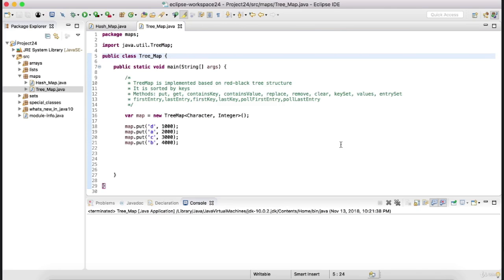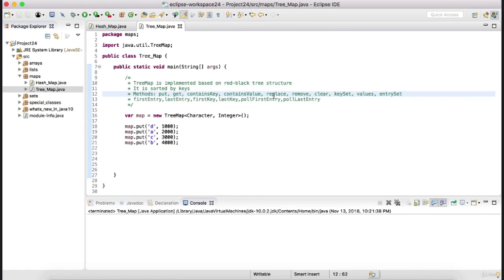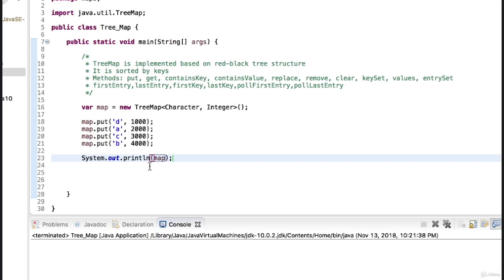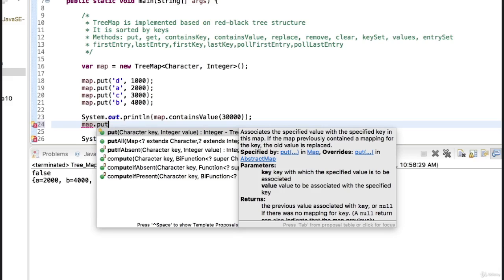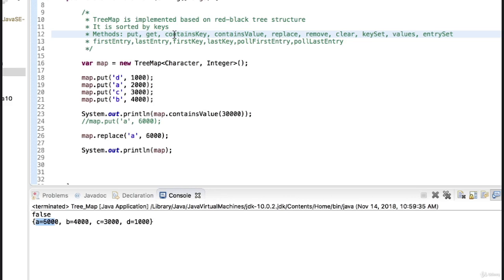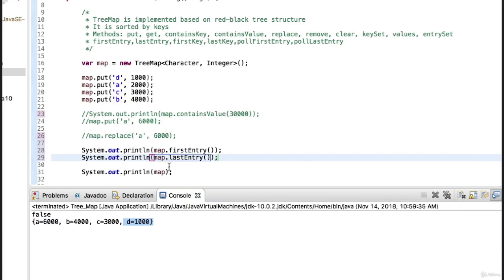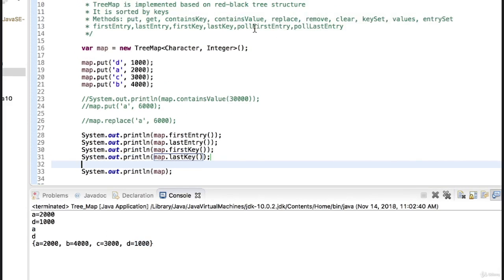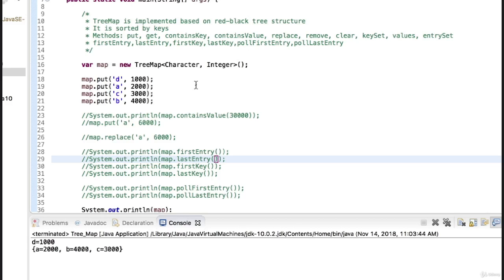Tree Map in Java || What is tree map in java with example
Hello everyone !!
in this session let us understand the concept of 'Tree Map'. Tree Map is again similar to the concept of hash map that we saw in the previous session. We can add the values data in the form of key and value inside the tree map as well but there are some differences like the tree map is implemented on the basis of a red black tree structure and the entries in the tree map they're sorted by default by using keys.